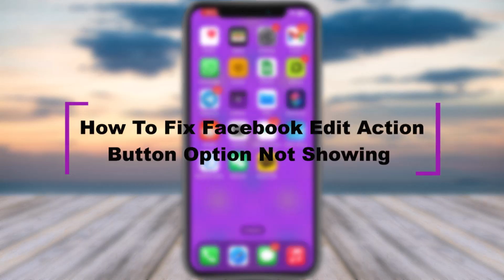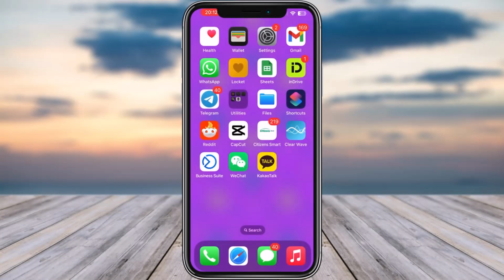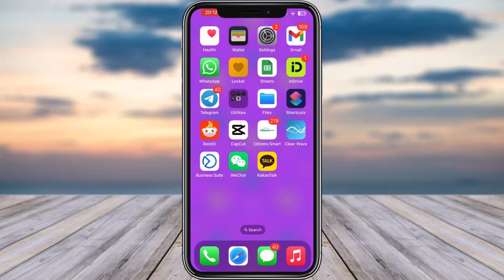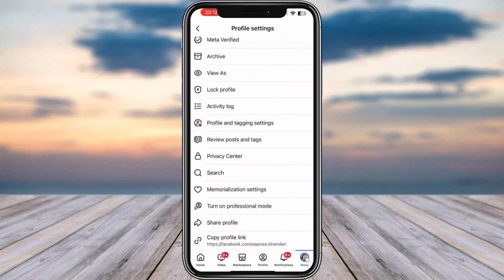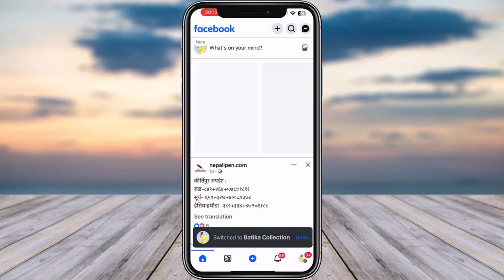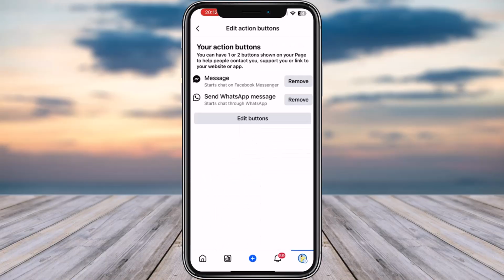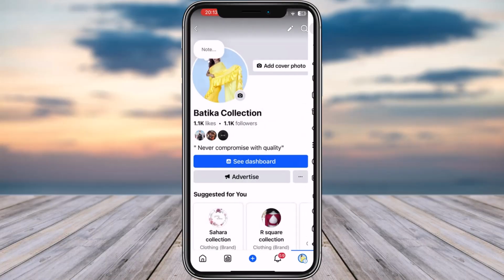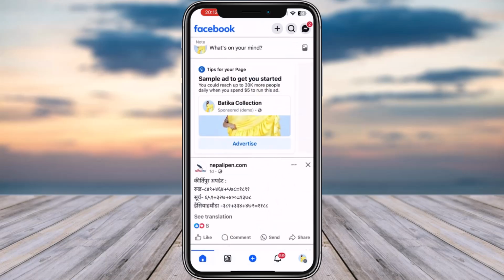How To Fix Facebook Edit Action Button Option Not Showing !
Hello, everyone! Welcome back to another video. Today, I’ll guide you on how to fix the Facebook "Edit Action Button" option not showing problem.

Why Is the "Edit Action Button" Option Missing?
If you’re looking for the Edit Action Button option on your personal Facebook account and can’t find it, don’t worry! The feature is now exclusively available for Facebook Pages, not personal profiles. Here’s how you can access it on your page.

Launch your Facebook app on your phone.
Tap on the Menu icon (three horizontal lines at the bottom-right).
Go to Your Account

Navigate to your personal account and tap the three dots next to your profile.
If you don’t see the Edit Action Button option here, it’s because this feature is no longer supported for personal profiles.
Switch to Your Facebook Page

Go back to the Menu and switch to the page you manage.
Once you’re on your Page Profile, tap the three dots next to your page name.
Edit the Action Button

On your page, you’ll see the Edit Action Button option.
Tap on it to modify or customize the action button for your page.
Important Notes:
The Edit Action Button is no longer available for personal accounts—it’s exclusive to Facebook Pages.
If you manage a page, you’ll need to switch to your page profile to access this feature.
That’s it! If you’ve been searching for the Edit Action Button option, now you know it’s only available on pages. Switch to your page, and you can easily access and customize it.